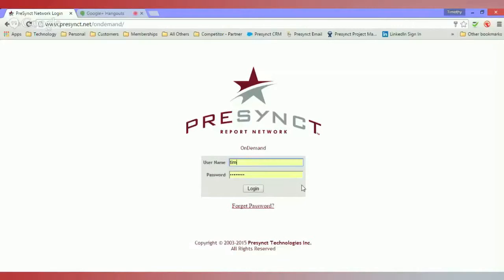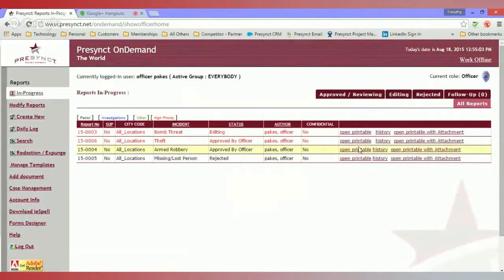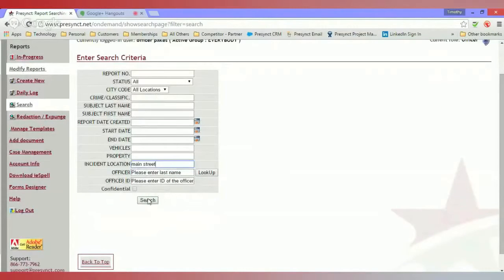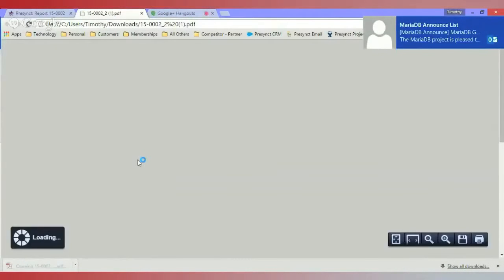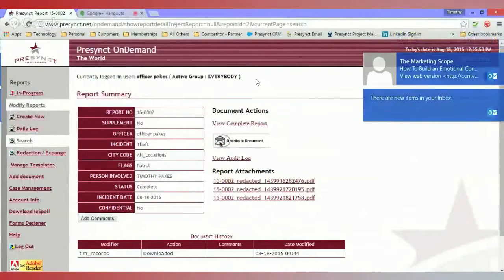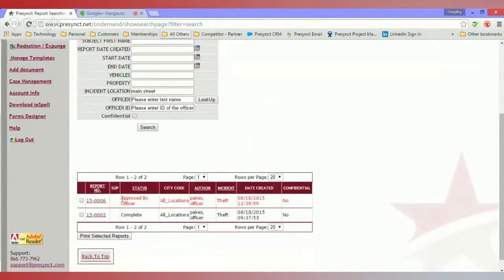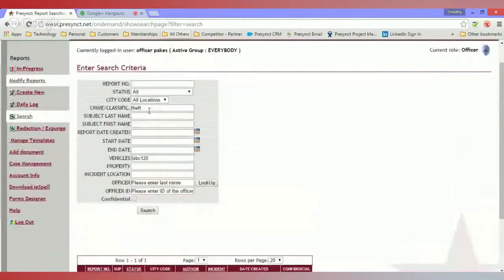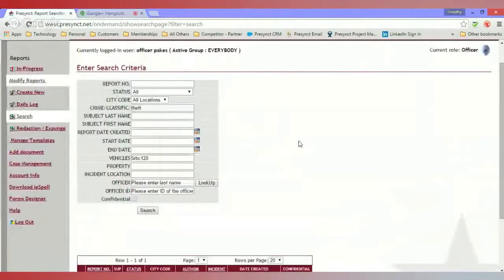Presynct OnDemand - Search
Instead of spending 10 minutes looking for that report, just point and click in Presynct OnDemand.